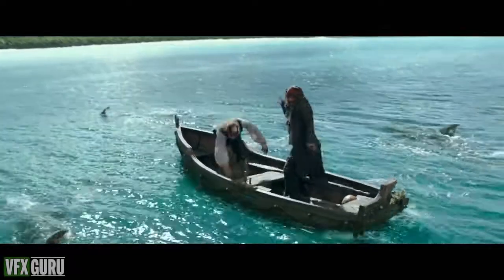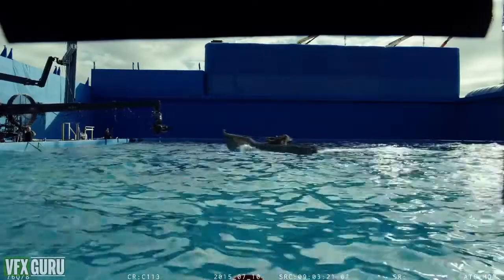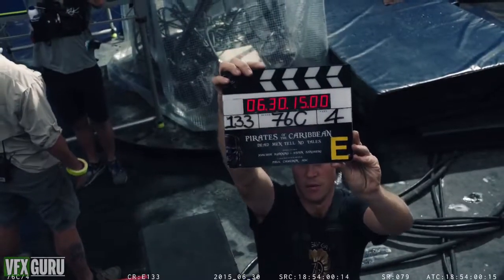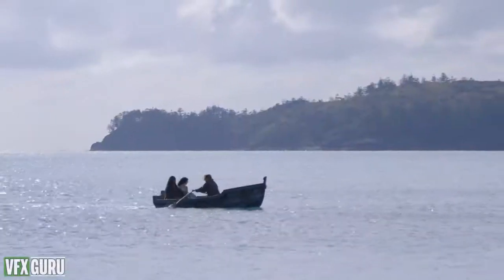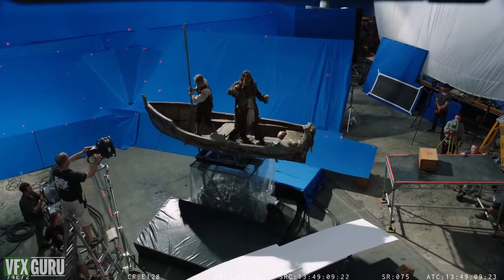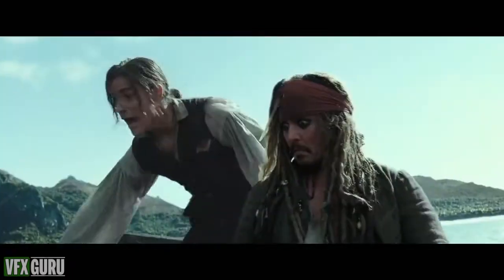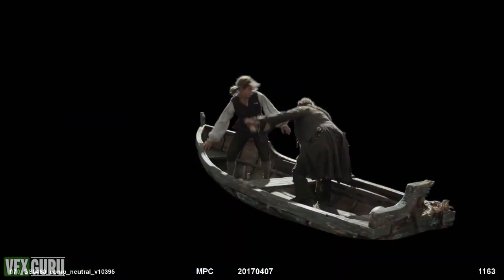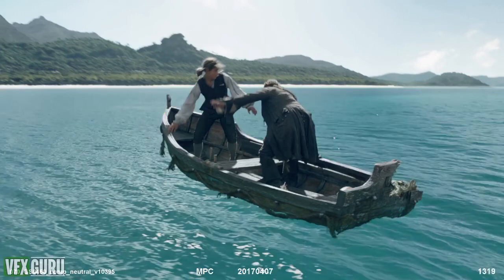Pirates of the Caribbean: Dead Men Tell No Tales (2017) - Making of Ghost Shark Scene